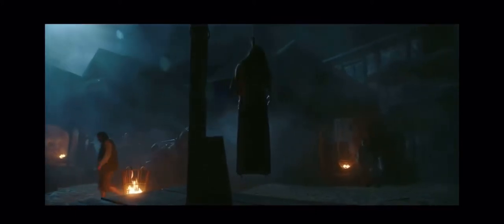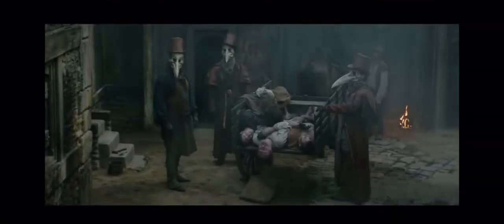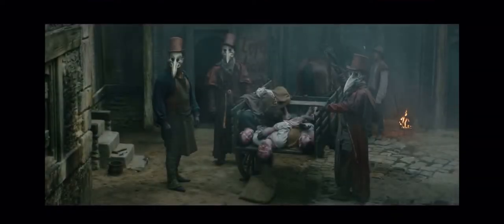“The Reckoning” Trailer NEW medieval horror movie!